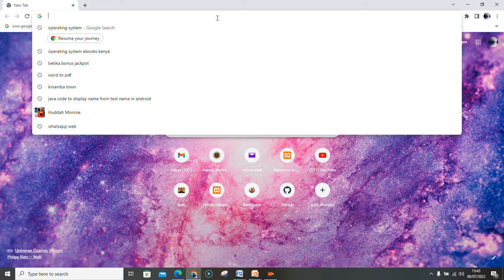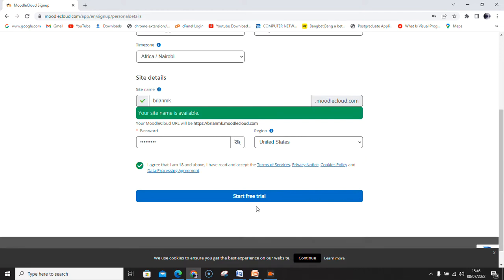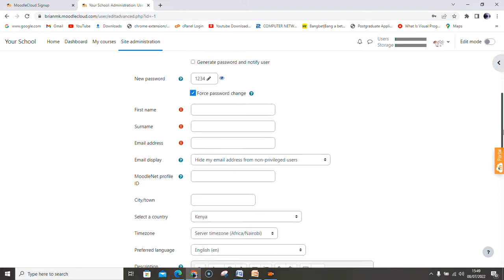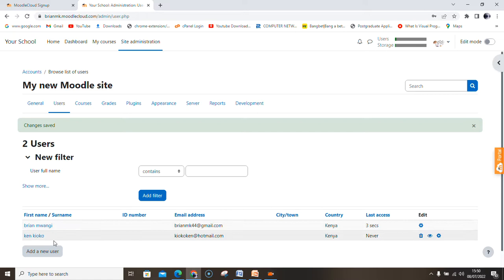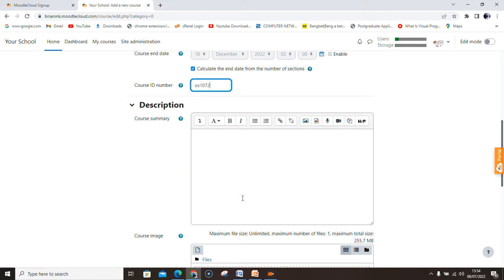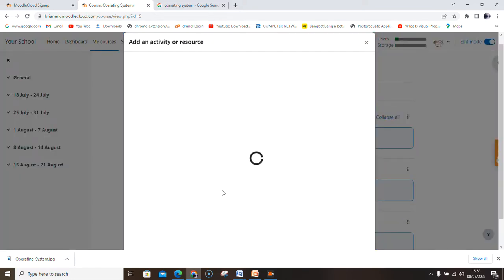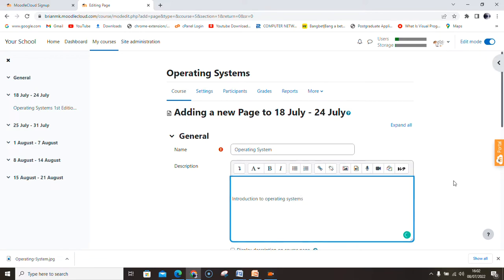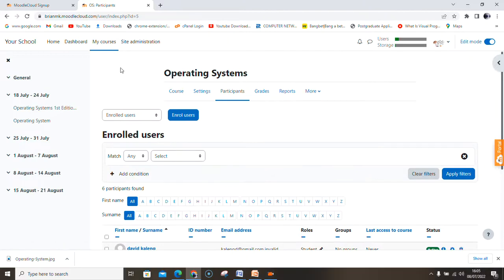Moodle cloud LMS - Brian Mwangi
We create Moodle cloud LMS, we add users to the LMS, we create a course, we add content to the course and finally we  enroll participants to the course.